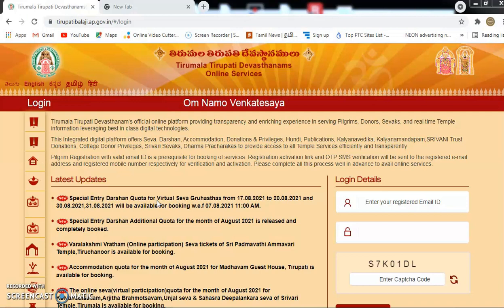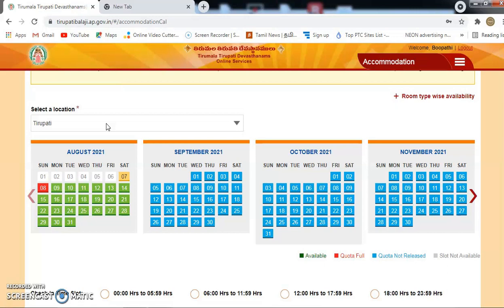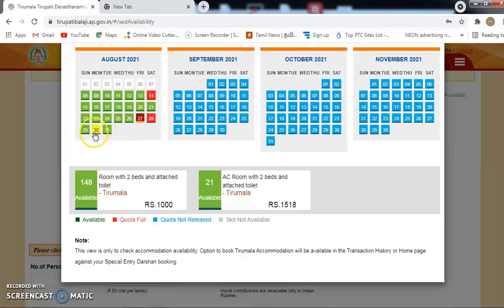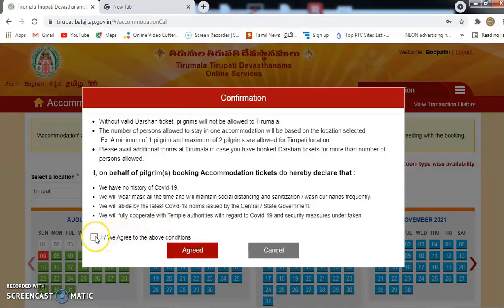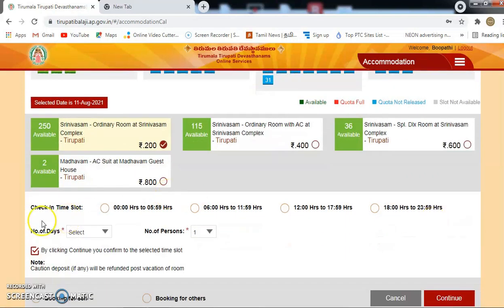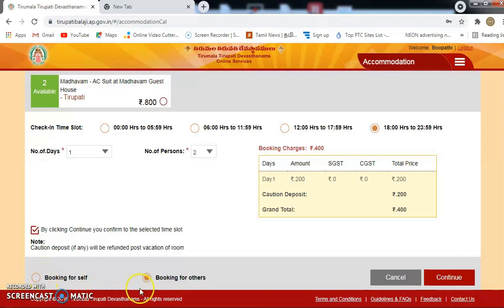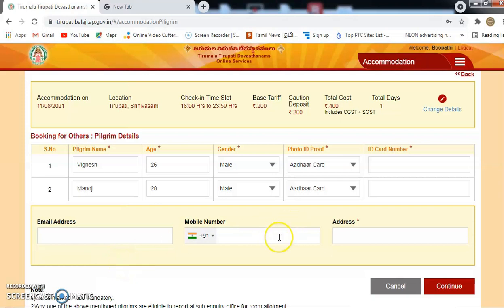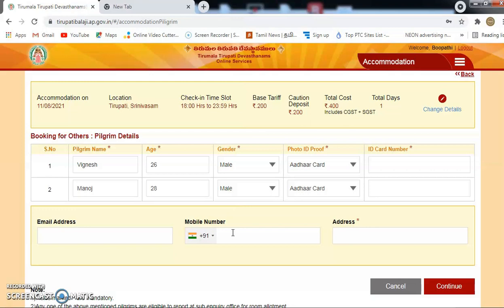tirumala tirupati room booking tamil | tirupati room booking 200 rs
TIMESTAMPS
0:00 Intro
2:05 Select Location
5:08 Booking Process
7:45 Payment Option

Our channel is about Business Ideas. We cover lots of cool stuff such as Online Jobs, Offline Jobs and Govt Schemes